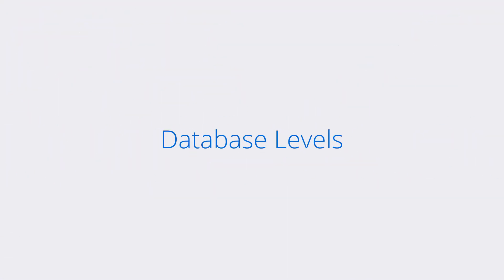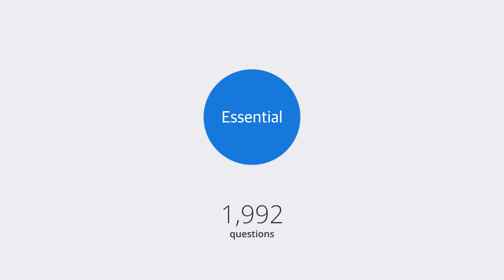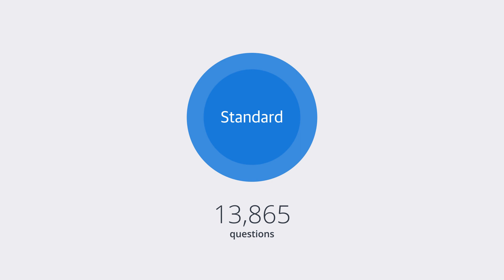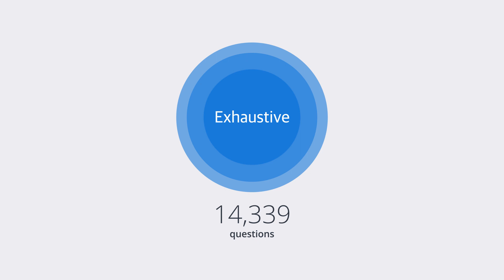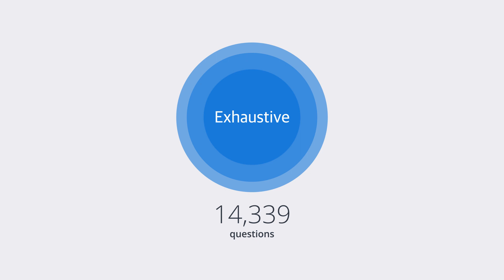EASA Database Levels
You can newly choose one of three EASA database levels:

ESSENTIAL
• smallest total number of questions
• for last-minute brush-up before the exams

STANDARD
• the closest representation of the official EASA ECQB in terms of size and content
• default level

EXHAUSTIVE
• database level offering the greatest total number of questions.
• suitable for students wishing to cover every known variation of questions